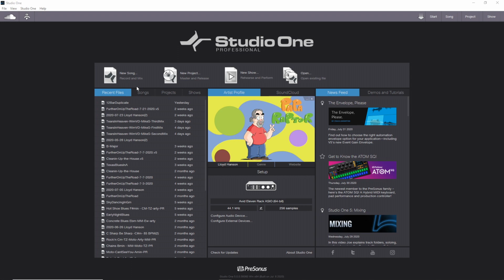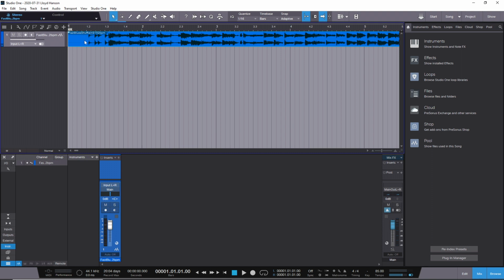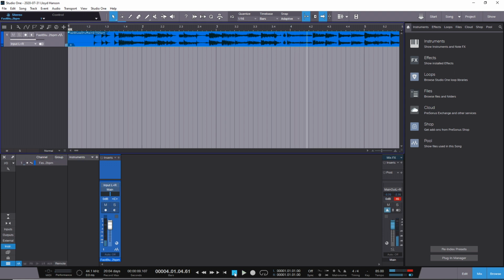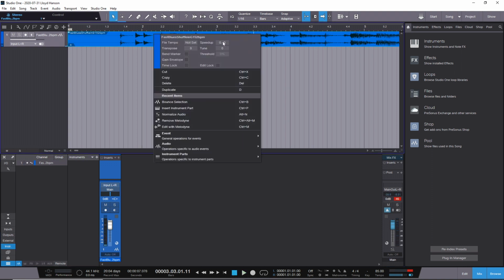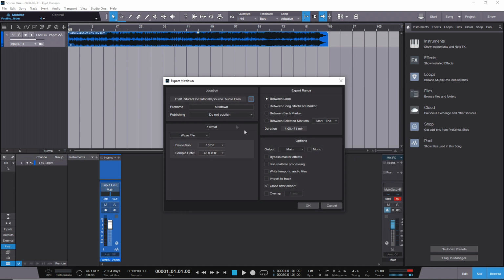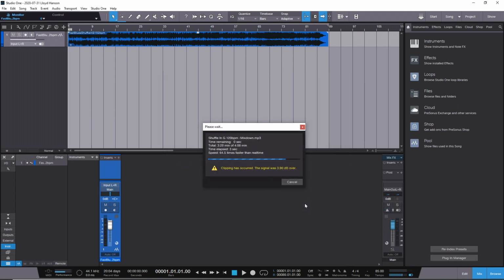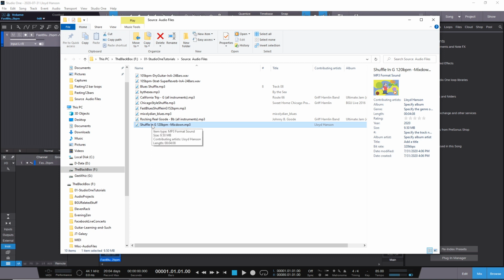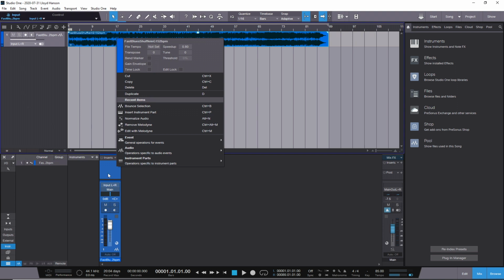Studio One - Quickly Change the Tempo of a Backing Track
This video demonstrates a "quick and dirty" method of slowing down and saving a backing track.  This lets you have a permanent copy of a song at a slow tempo to use while learning a solo or accompanying pattern.
This video created for Blues Guitar Unleashed forum members.